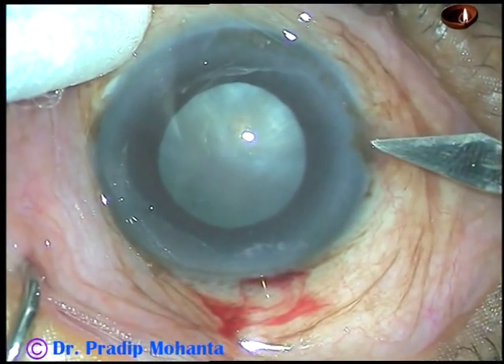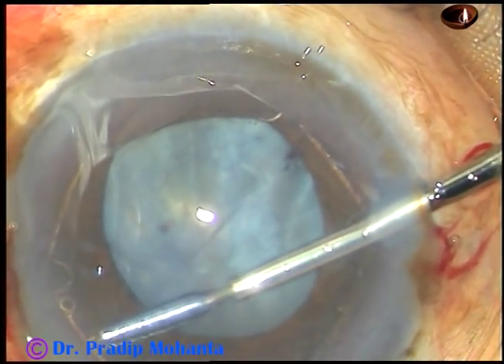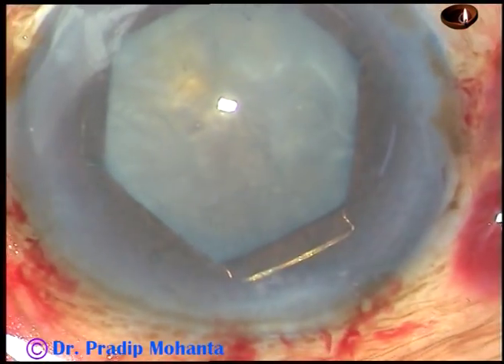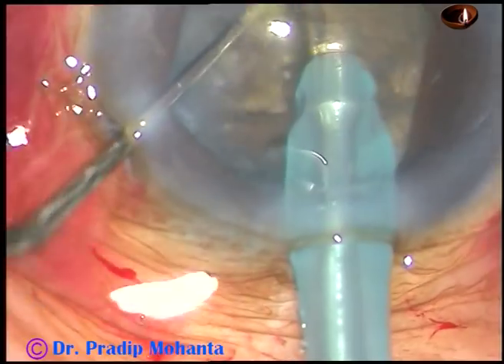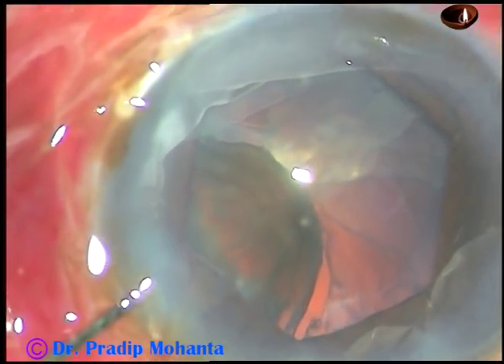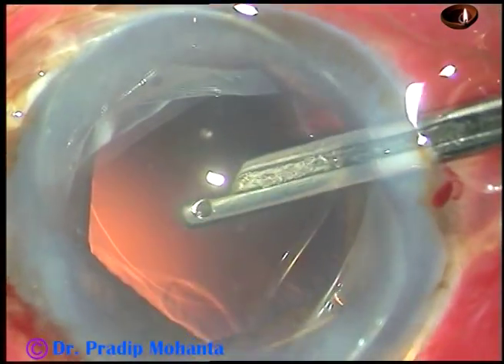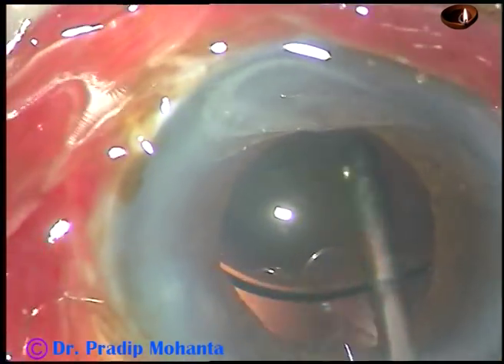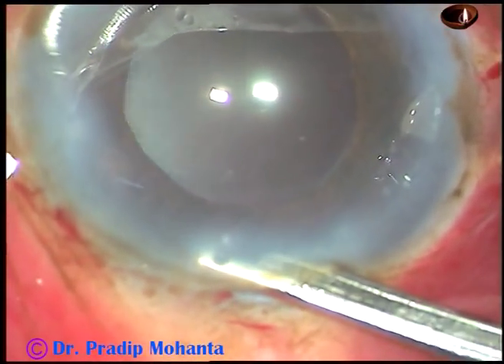Managing a hard nucleus with 5 mm pupil : Pradip Mohanta, 12th Dec, 2018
Many experts will not require any pupil expansion in such cases. But it  increases the margin of safety for most of us, the not-so-expert-surgeons. If B-HEX is not available, you can use iris hooks.